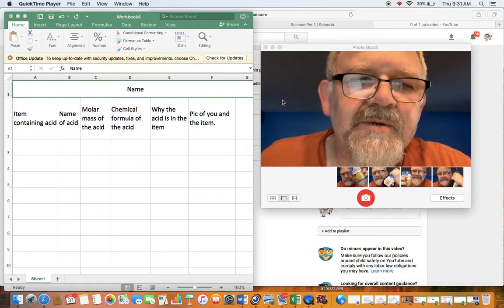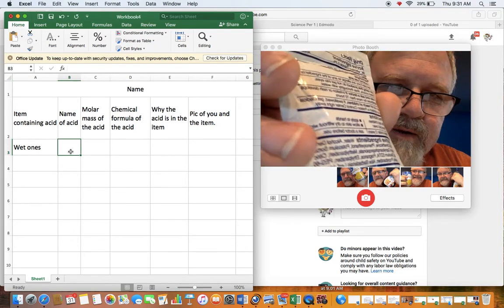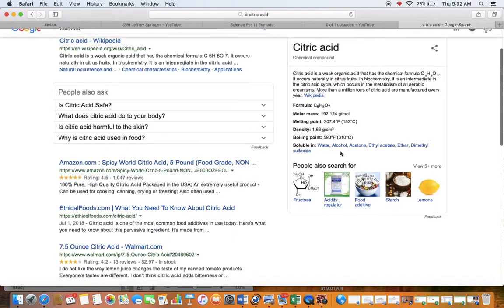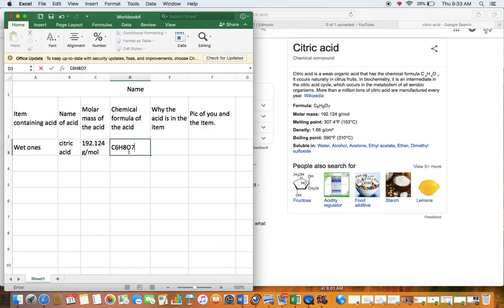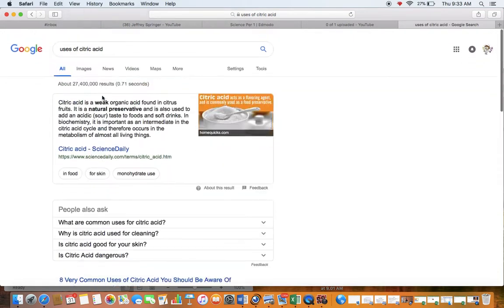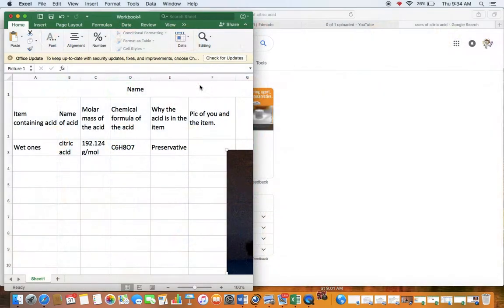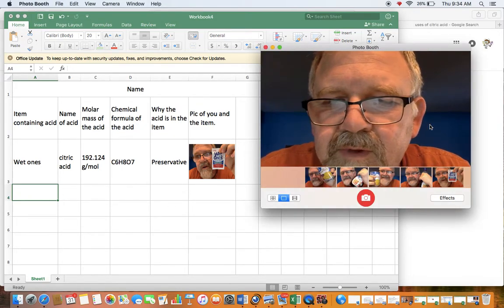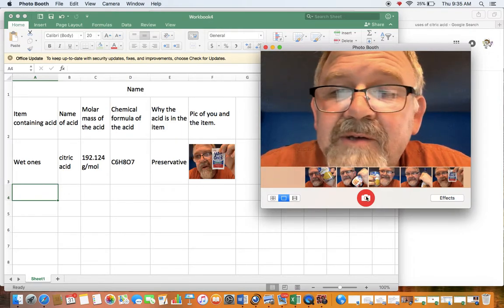acid chart elearning